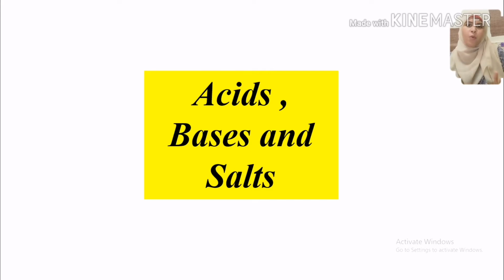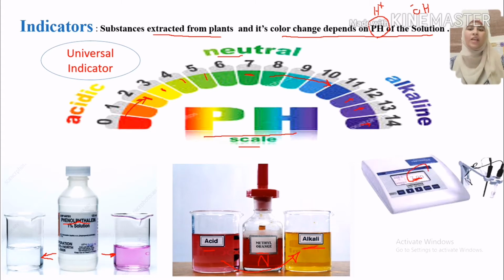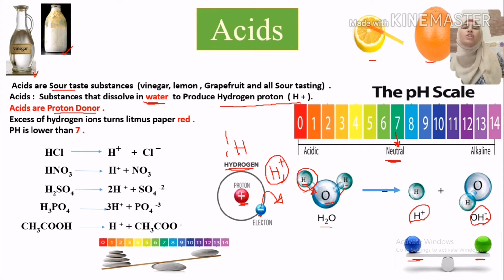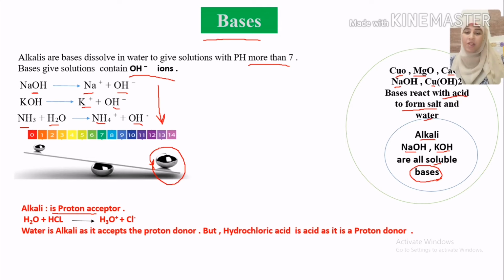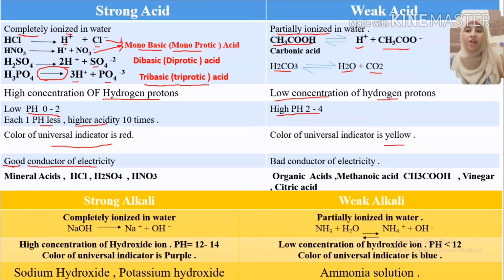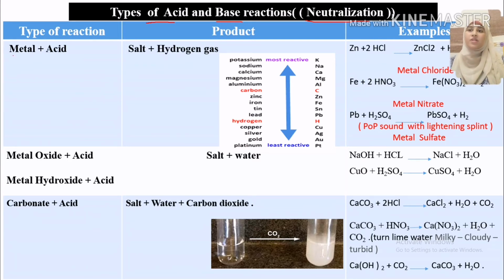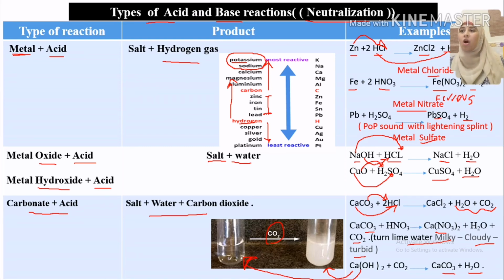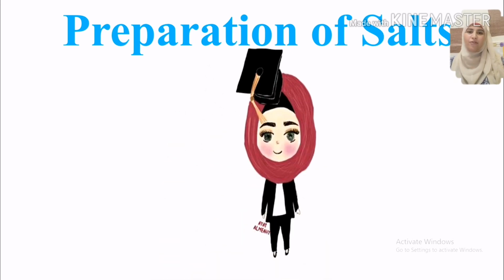Acids & Bases and Salts IGCSE ( Understand Chemistry 🐱‍🚀to get A* in part 1)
Identification of acids
Identification of Bases
Different types of indicators
Types of neutralization reactions
Uses of Acids and Bases